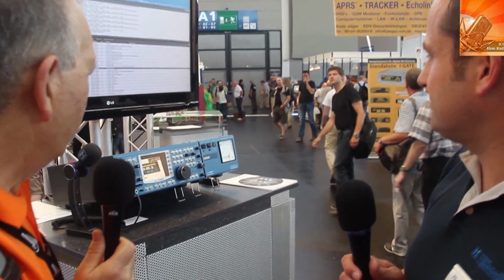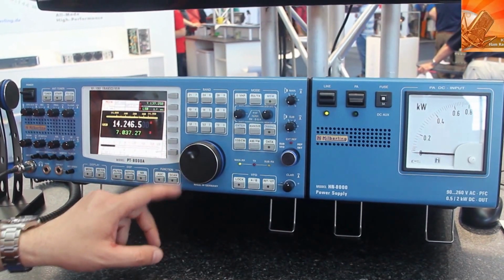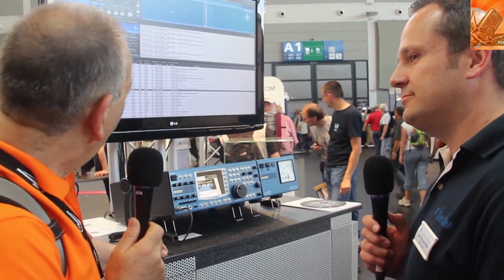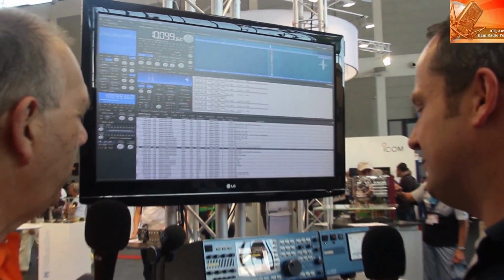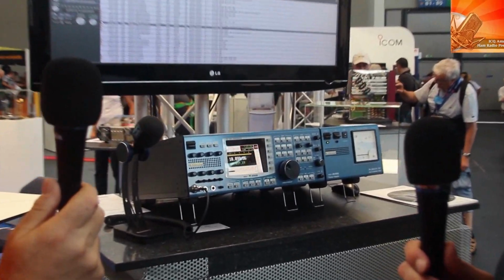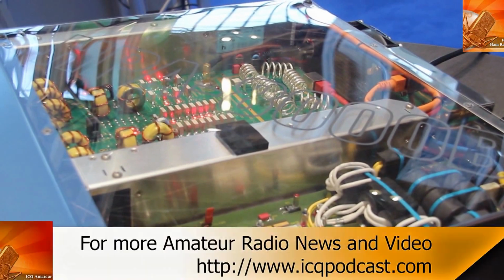ICQPodcast interviews Hilberling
Get the latest Amateur / Ham Radio News delivered to your inbox

The ICQ Amateur / Ham Radio Podcast is produced advert free because of donations from listeners like you.

Martin Butler (M1MRB / W9ICQ) of the ICQ Amateur / Ham Radio Podcast interviews Jan Hauschildt (DH7JH) from Hilberling at the Ham Radio Friedrichshafen Show